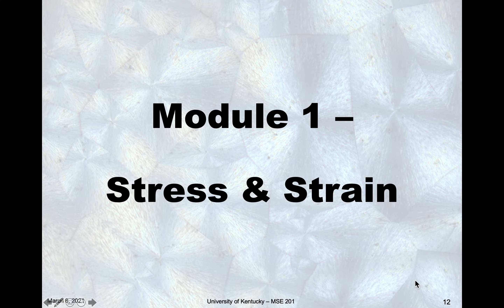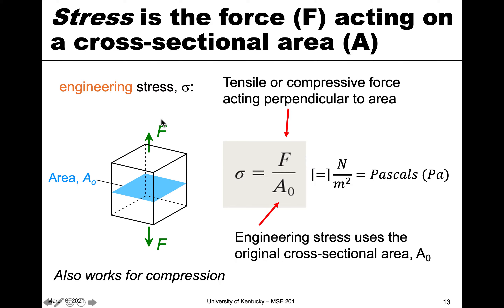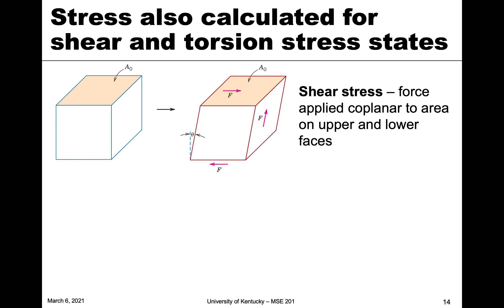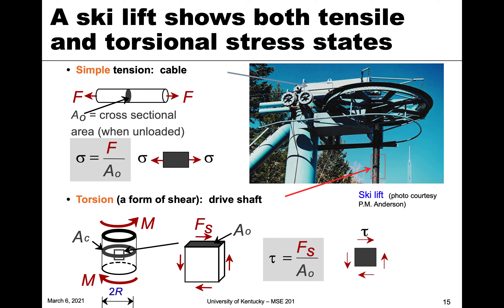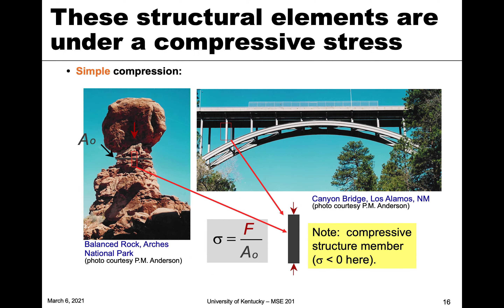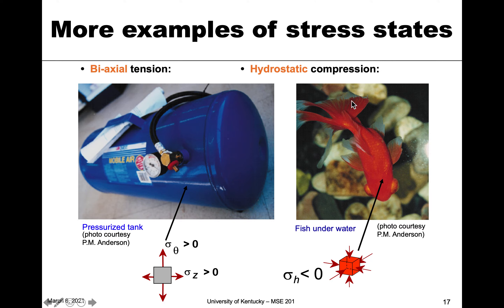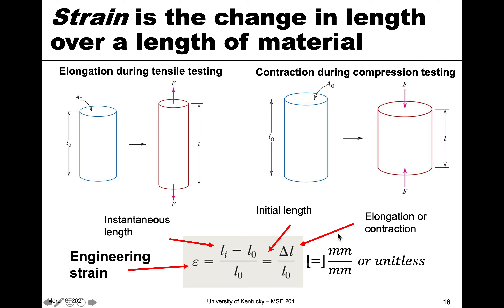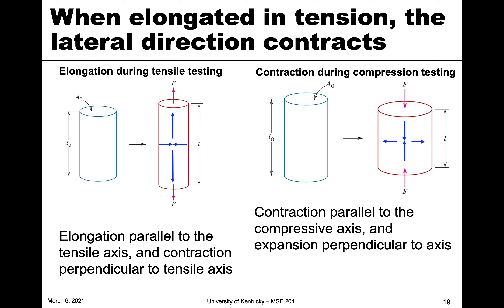MSE 201 S21 Lecture 19 - Module 1 - Stress & Strain